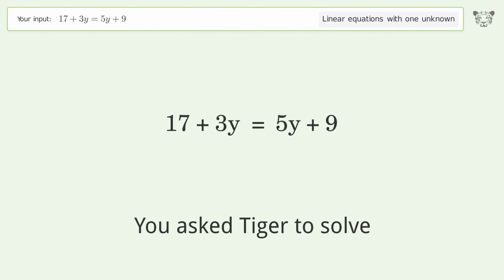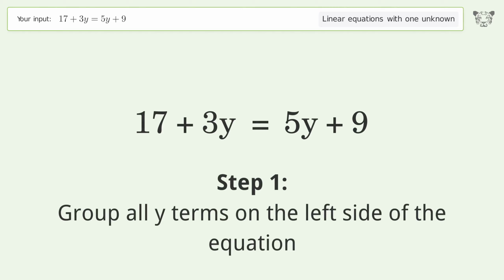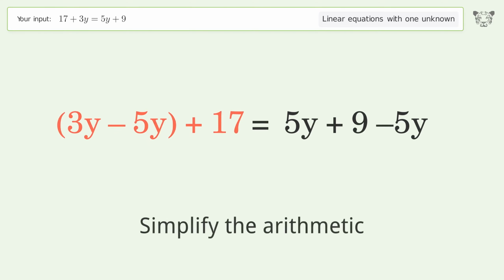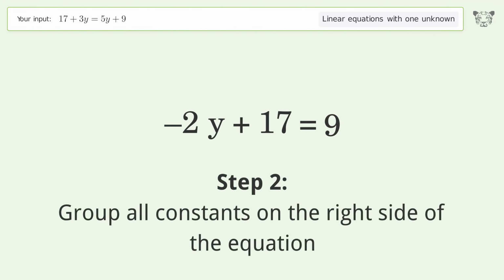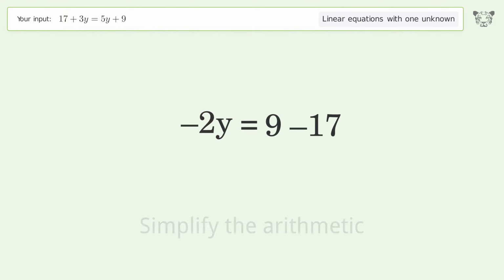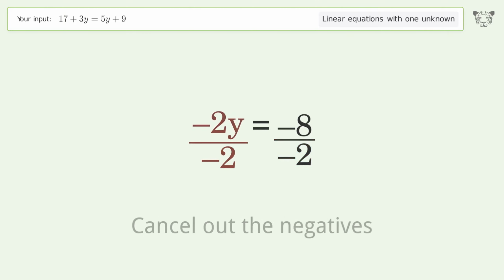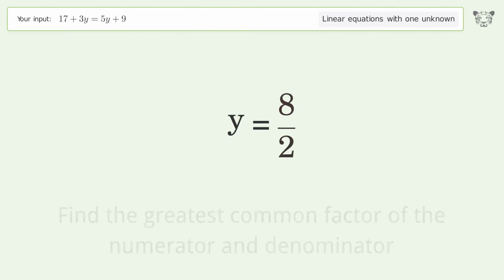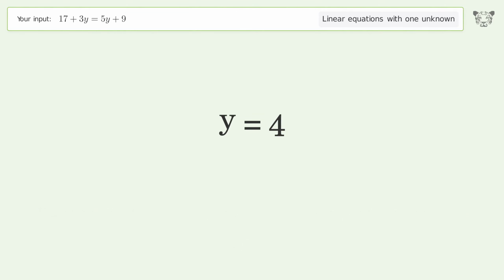Solve 17+3y=5y+9: Linear Equation Video Solution | Tiger Algebra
Struggling with 17+3y=5y+9? Watch our step-by-step video on Tiger Algebra to master this linear equation effortlessly.